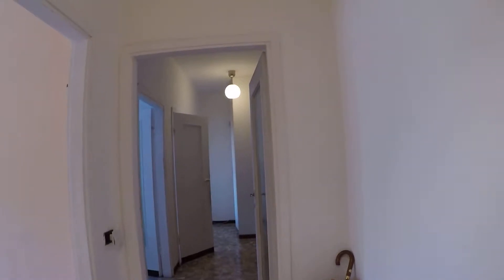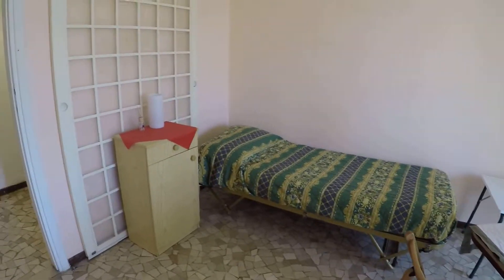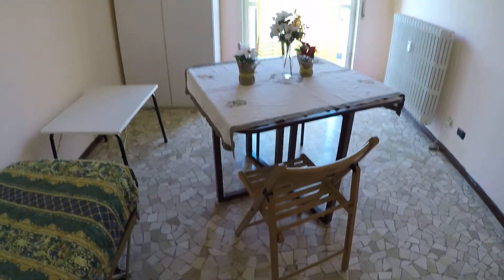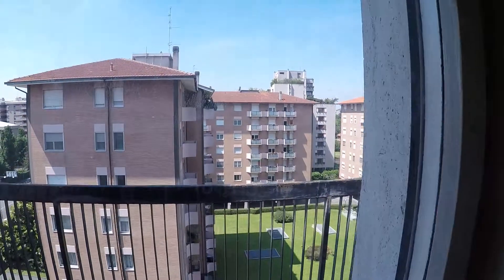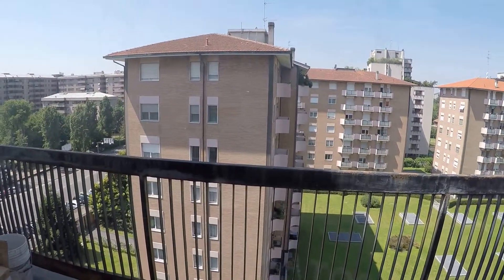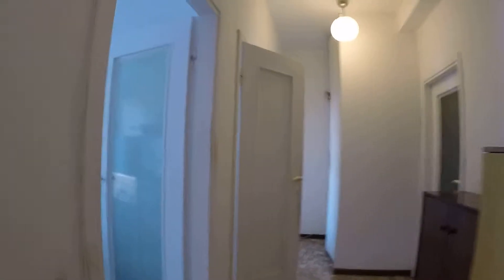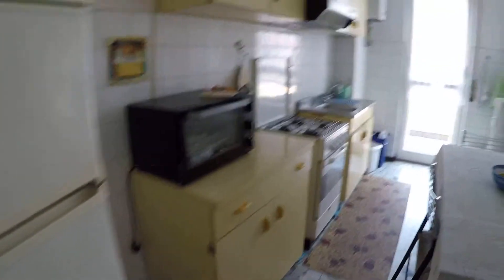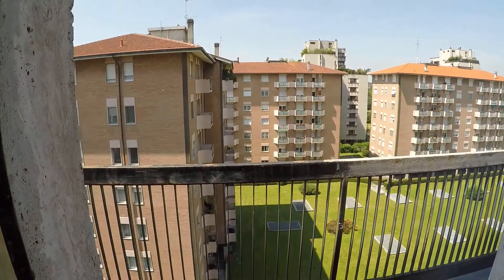Bright room for rent in the residential area of Lorenteggio - Spotahome (ref 90960)